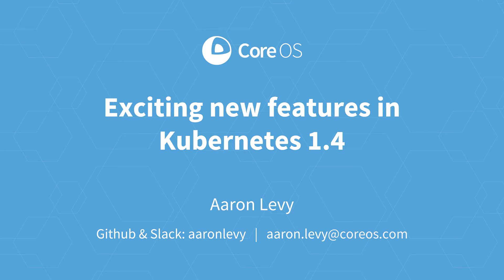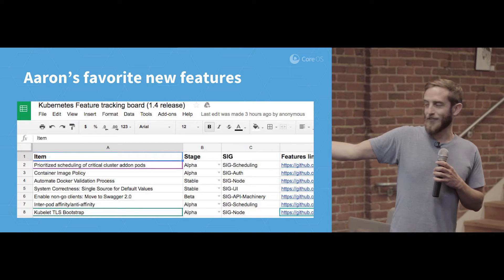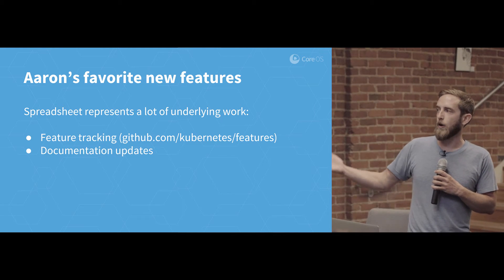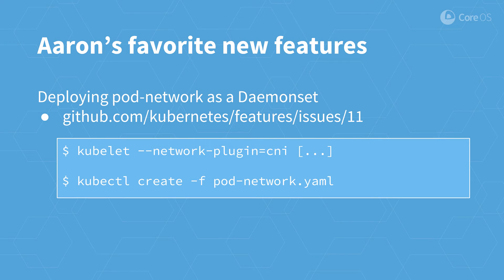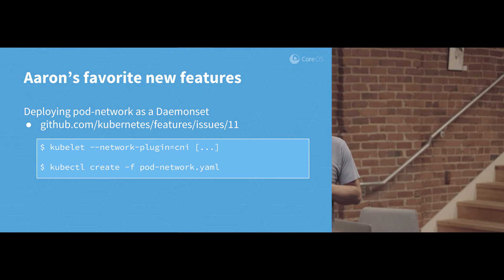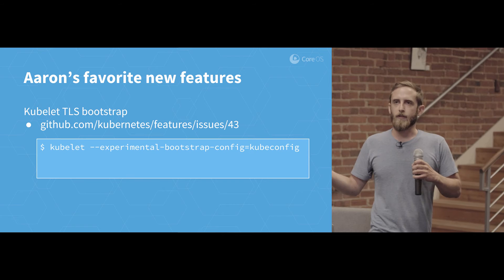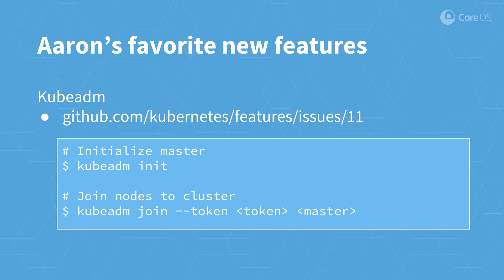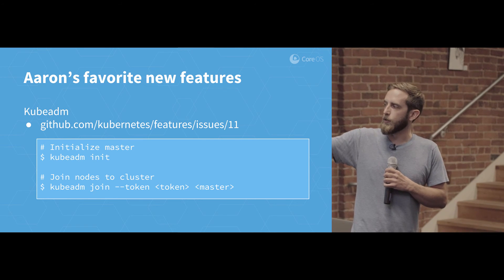Get Pumped for Kubernetes 1.4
Aaron Levy, software engineer, CoreOS